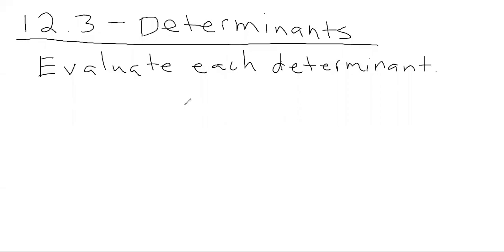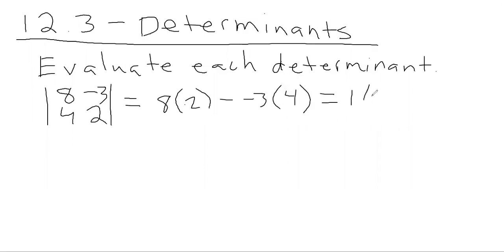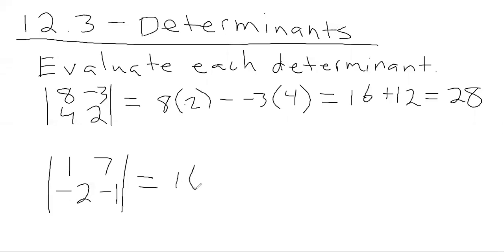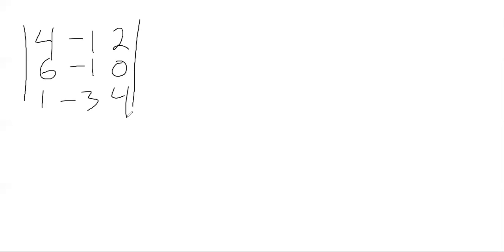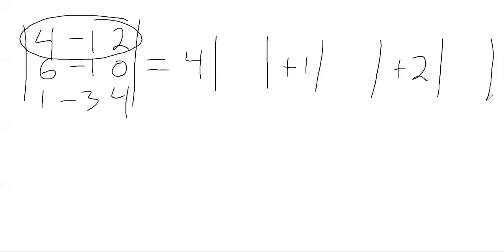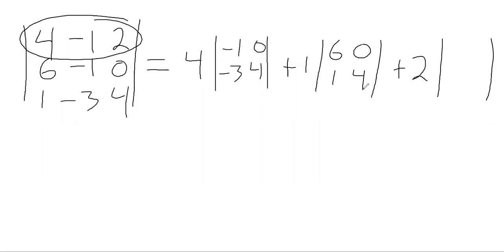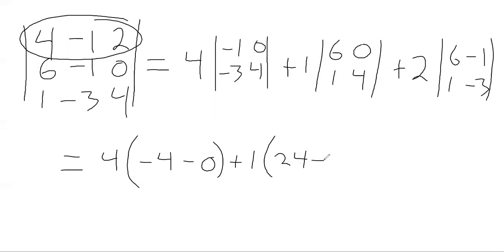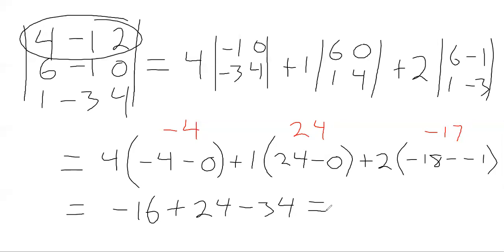determinants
Find the value of the determinant for a 2x2 and 3x3 matrix.